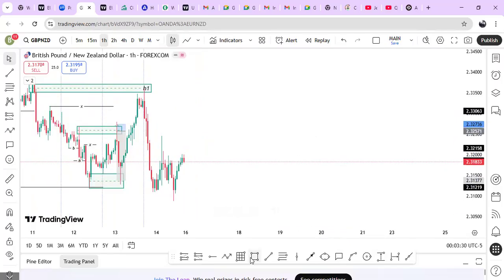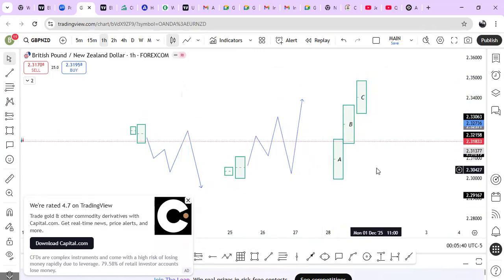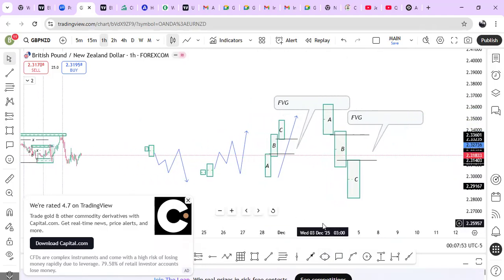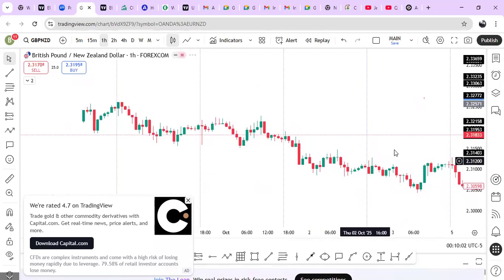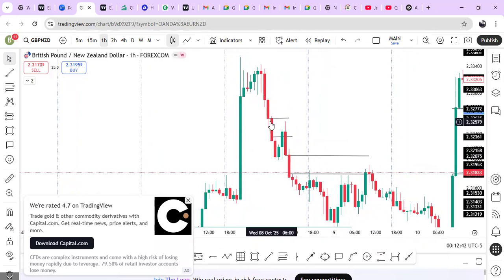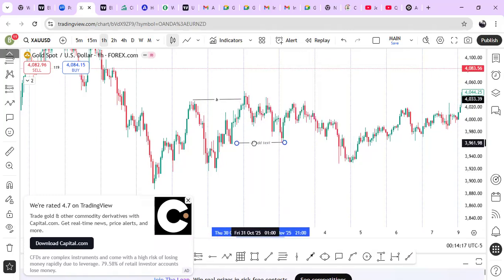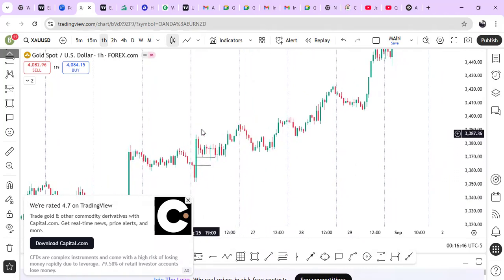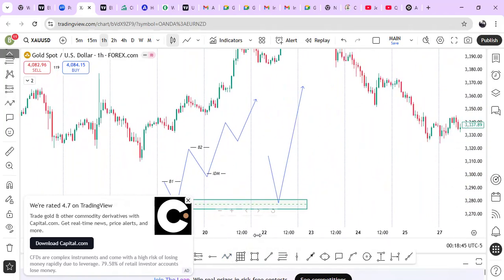ICT SMC FVG (FAIR VALUE GAPS)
FAIR VALUE GAPS ARE INSTUTIONAL PRICE LEVELS WHERE THE BIG PLAYERS MOVE AND PLAY THEIR GAMES, SO IN THIS VIDEO WE TALKED ON HOW TO IDENTIFY THE FVG GAPS AND HOW TO TRADE PROFESSIONALLY USING THE ICT FVG